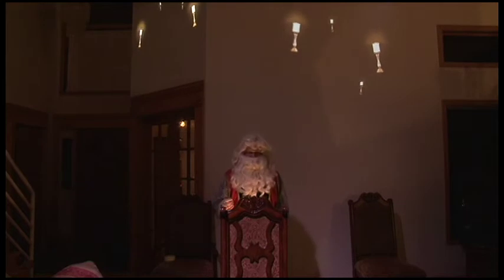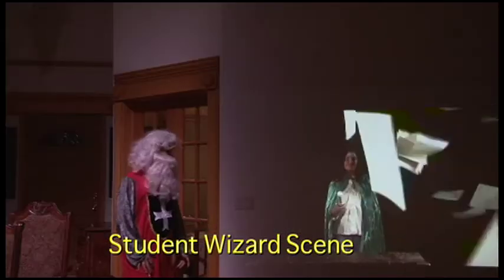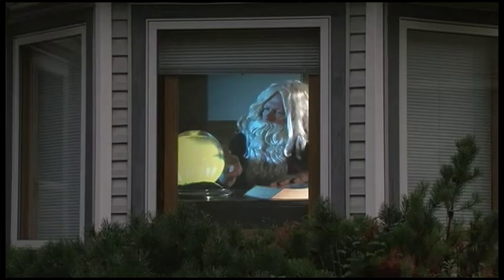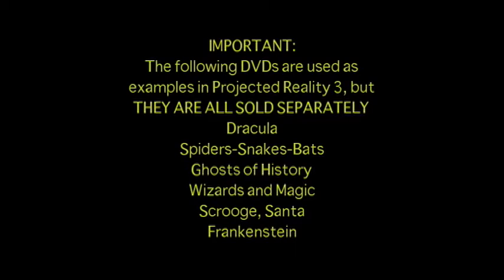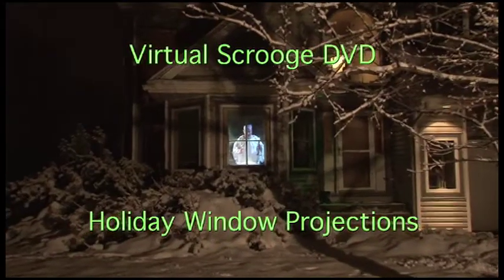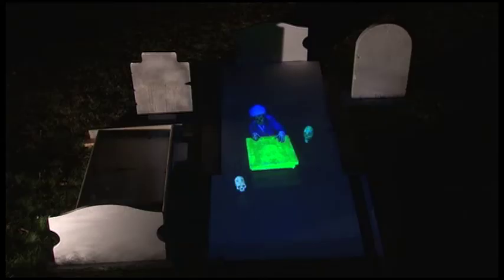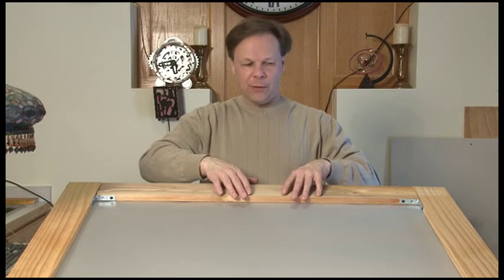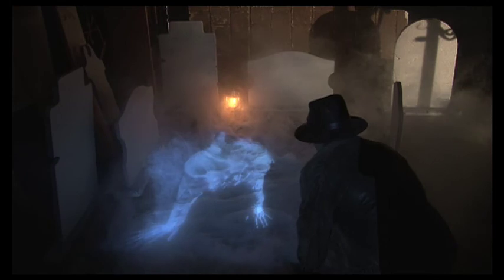Wizards and Magic Vol 1 DVD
Jon Hyers releases a DVD for fans of Harry Potter, and Wizards and Magic. Various scenes to enhance suitable parties for Halloween and Haunted Attractions